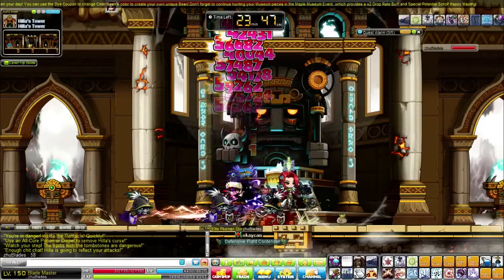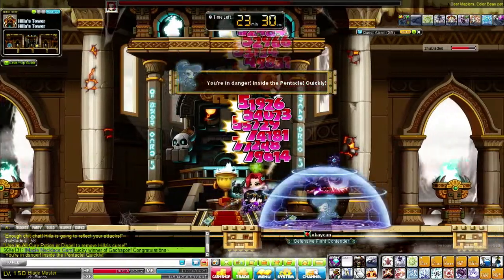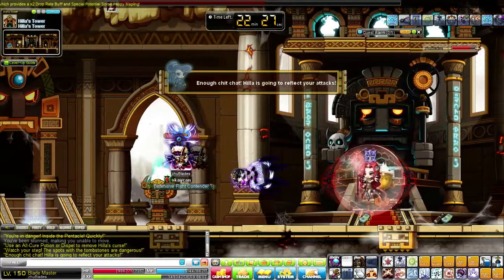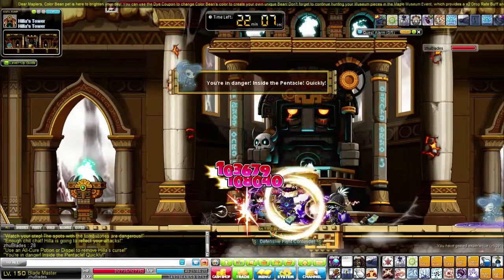MapleSEA Aquila - Lv 150 Dual Blade Solo Hilla 15.5mins No Deaths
Commentary :O